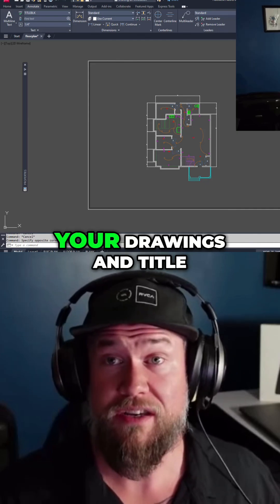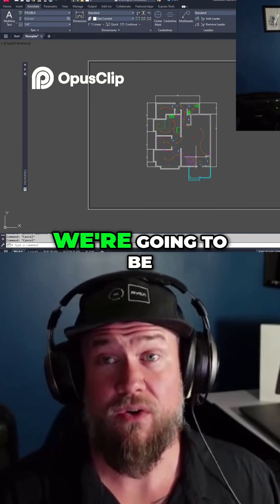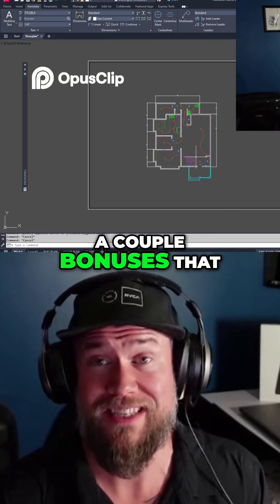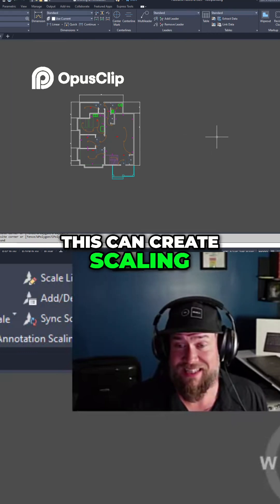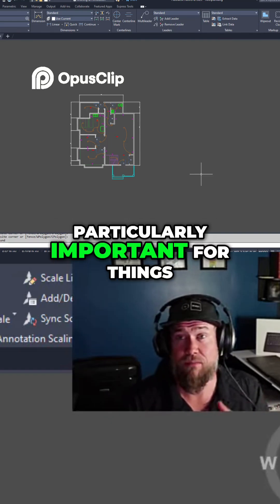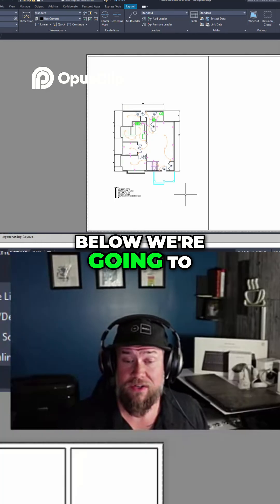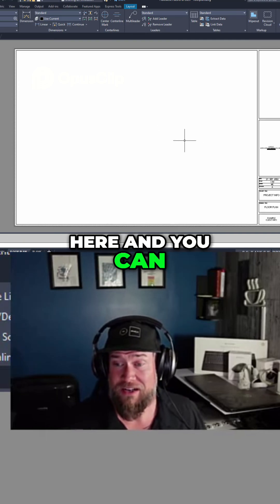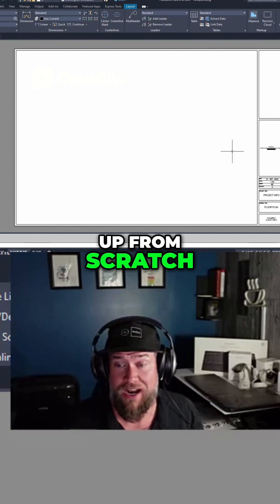AutoCAD Viewports: Stop Plotting the Wrong Way!